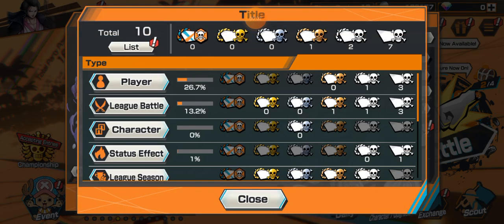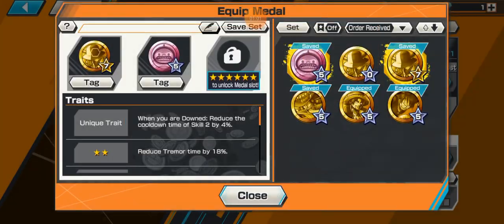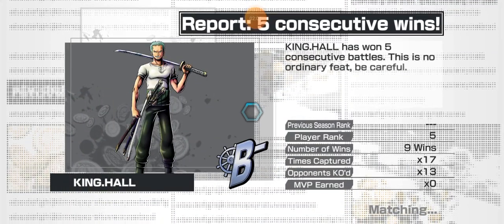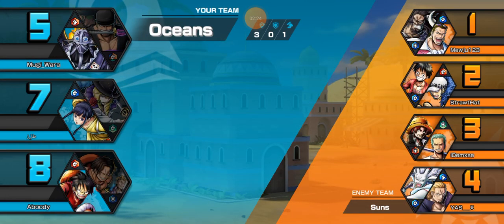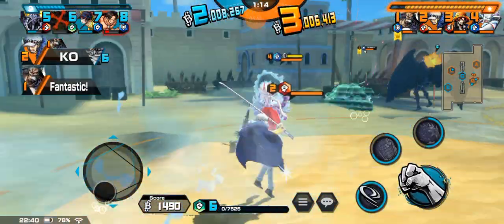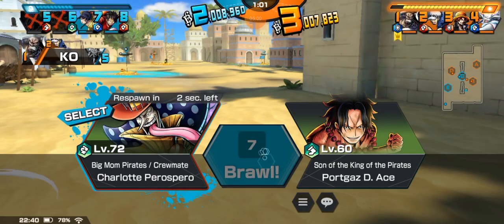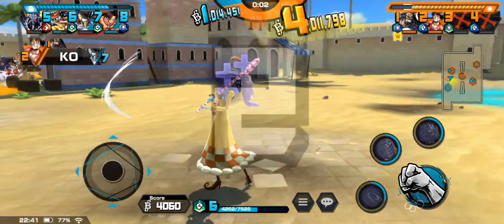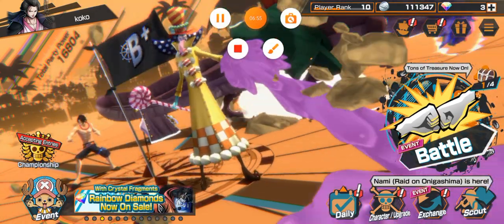Charlotte peraspero game play